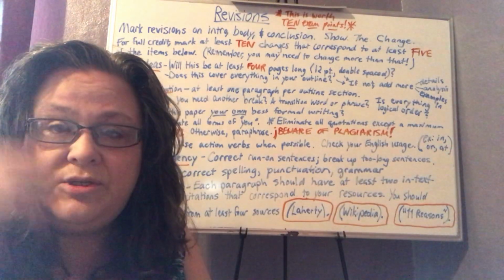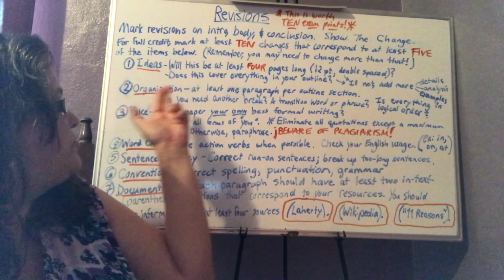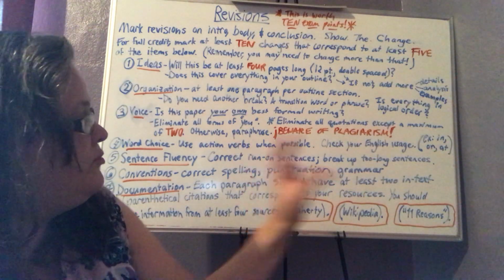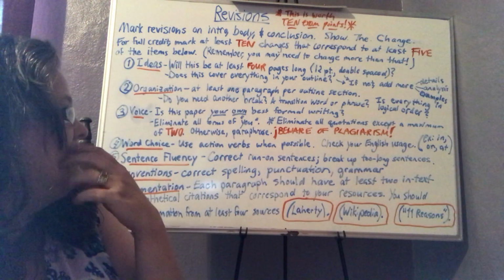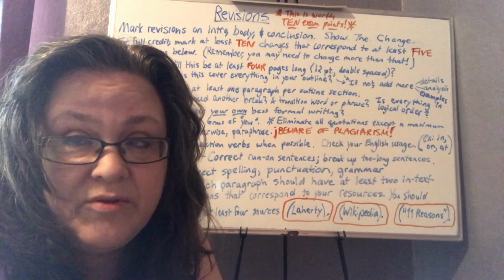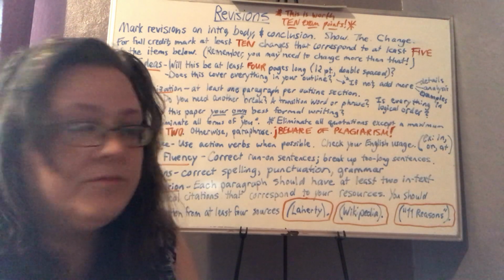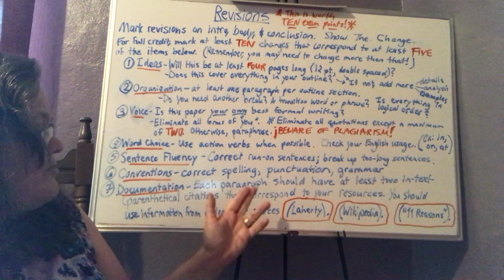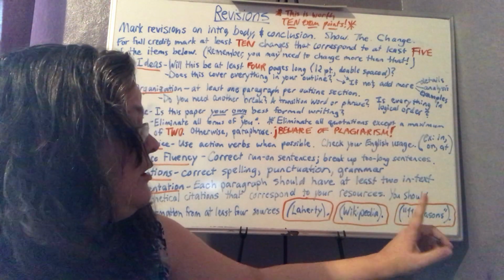Research Paper Revisions